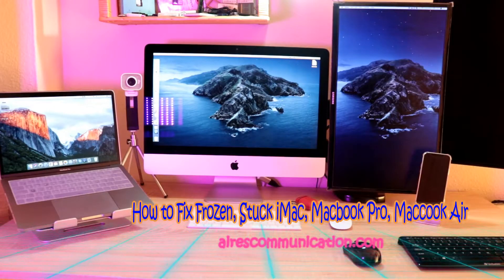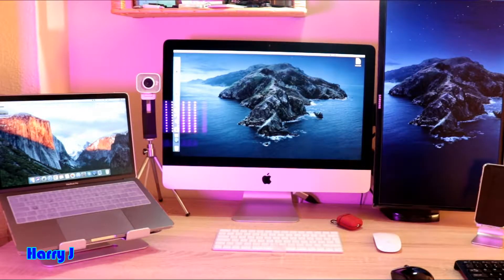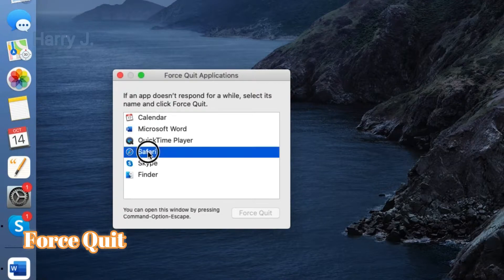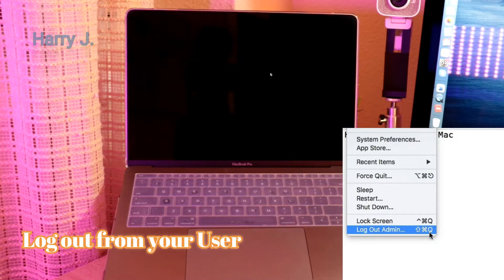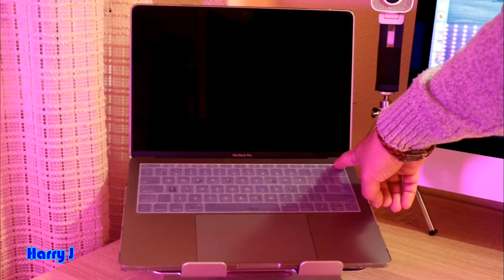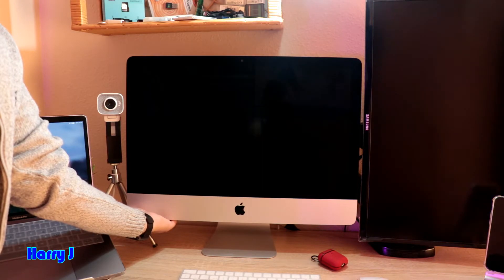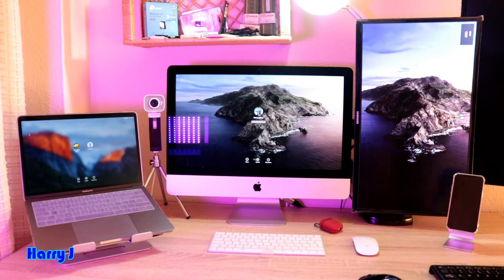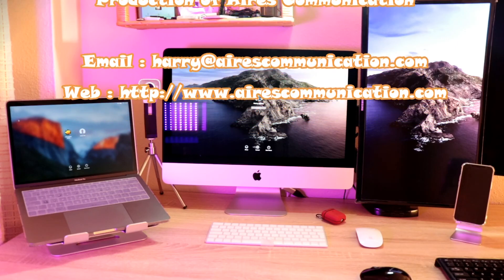How to Fix Frozen, Stuck iMac, Macbook Pro, Macbook Air 2021